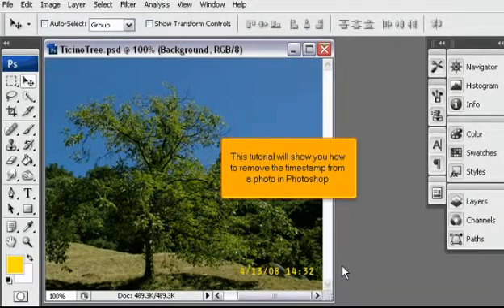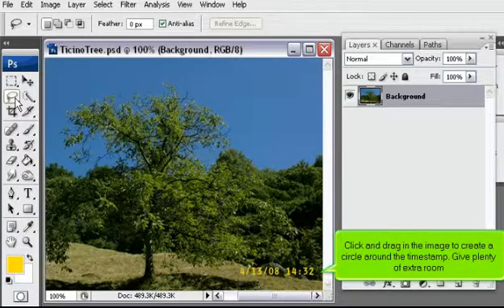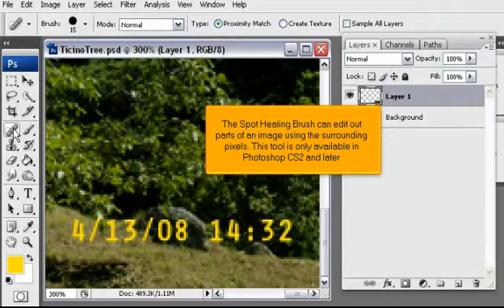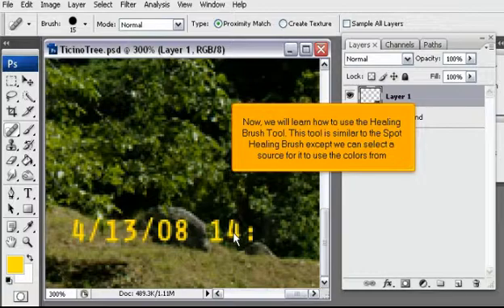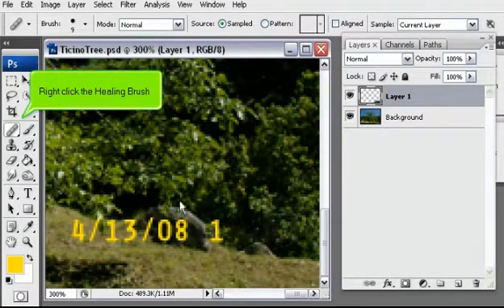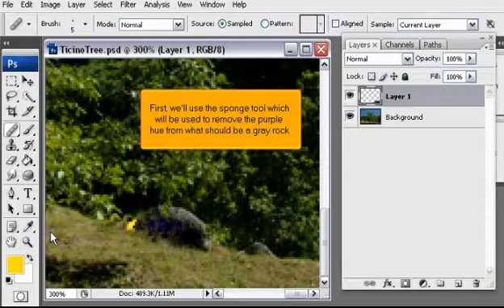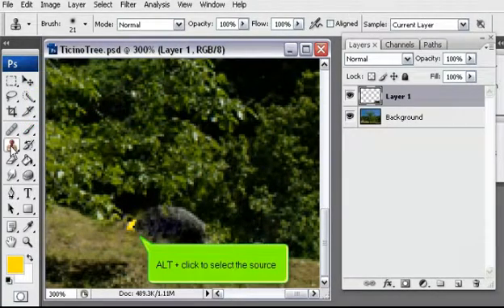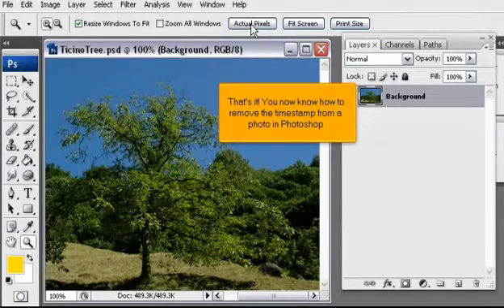How to remove the timestamp from a photo in PhotoShop